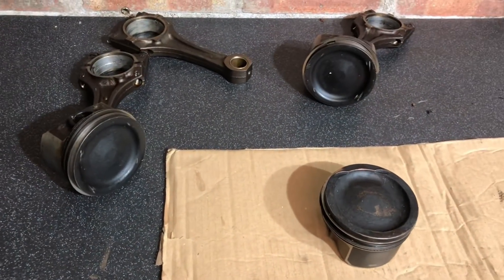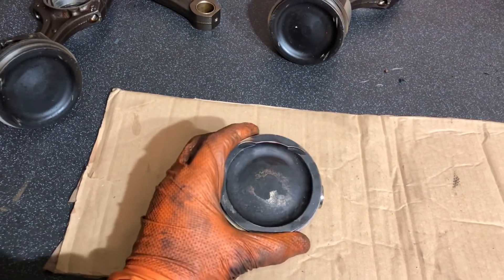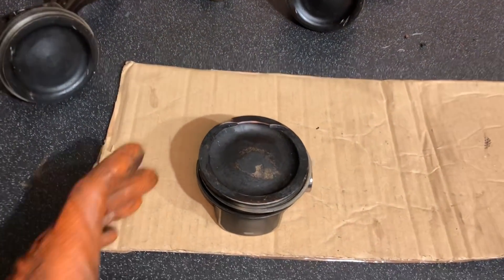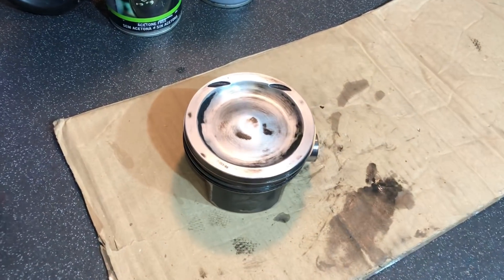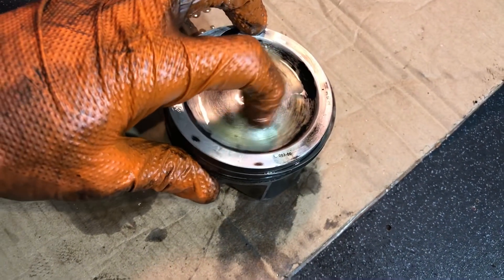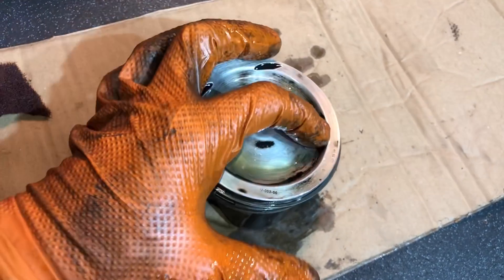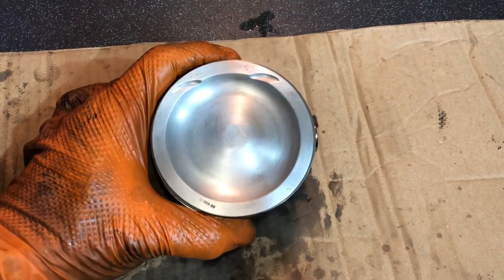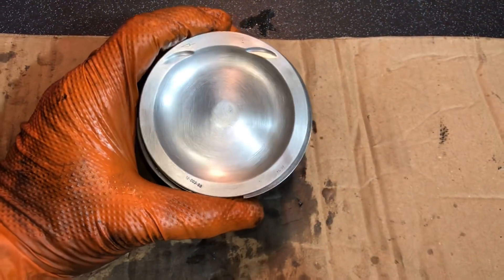Engine Rebuild Tips: Restore & Polish Your Pistons (More Horsepower)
This video is a guide to show you how to completely remove carbon deposits from a forged piston. After the recent Headgasket video i was asked this question alot. So made this video to help anyone wanting to Diy it themselves.